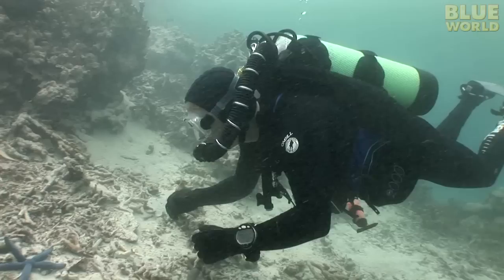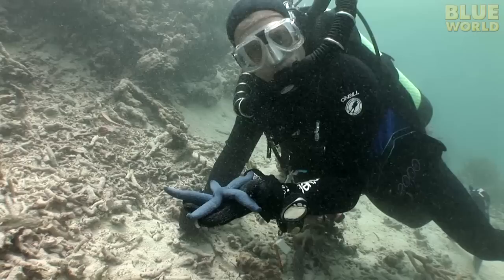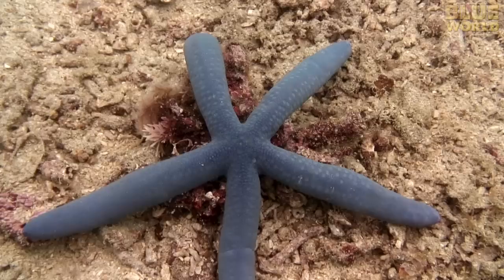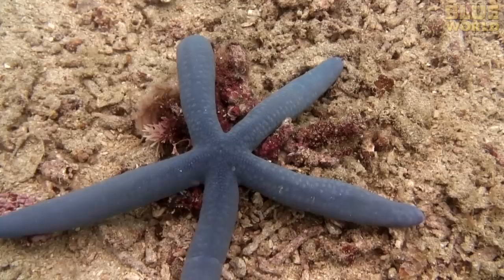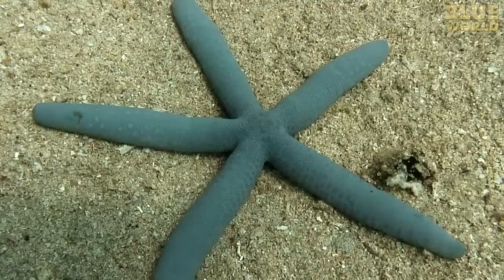Are starfish polite? Time lapse footage reveals amazing behavior!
In this exciting excerpt from the second season of Jonathan Bird's Blue World, Jonathan uses time lapse photography to speed up the movement of sea stars and the result may surprise you!

Or Twitter!